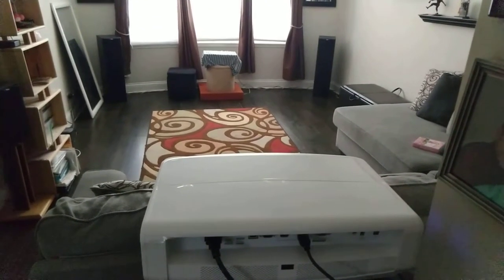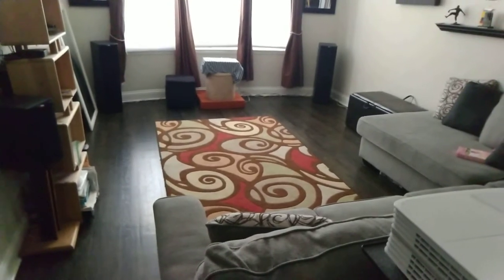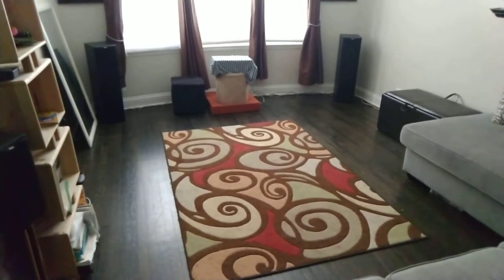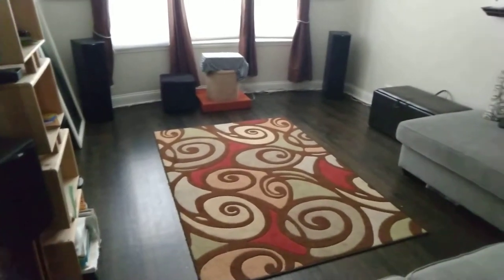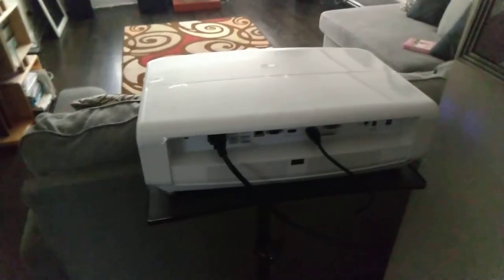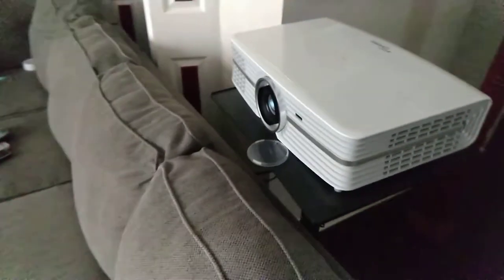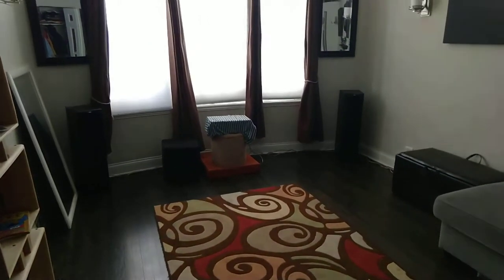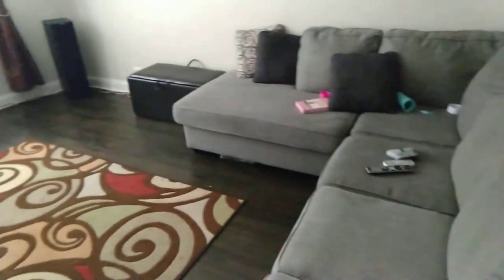home theater set up update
newer update on my ongoing home theater